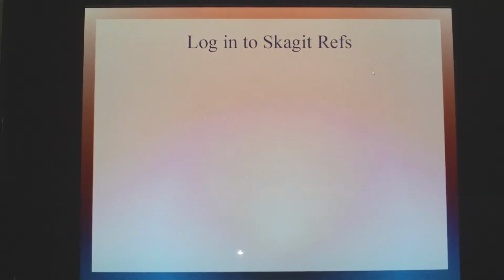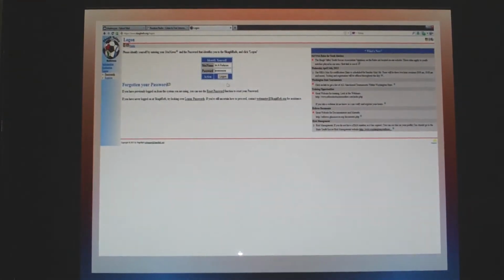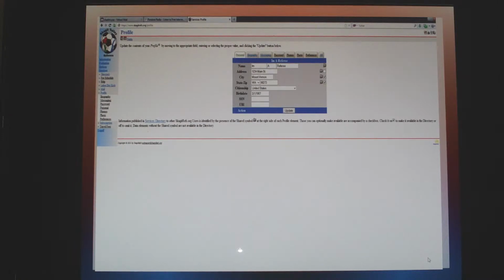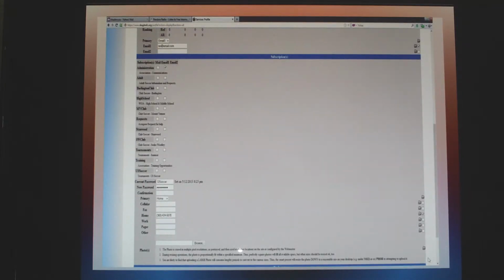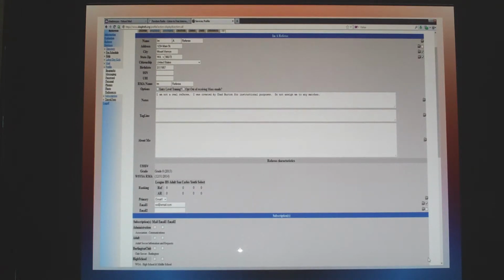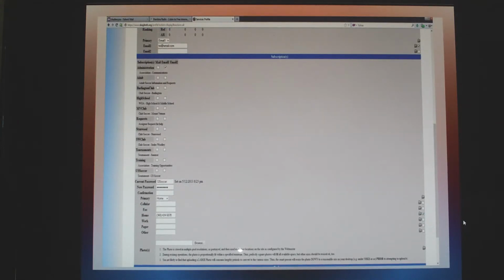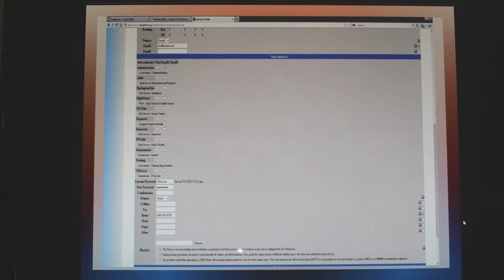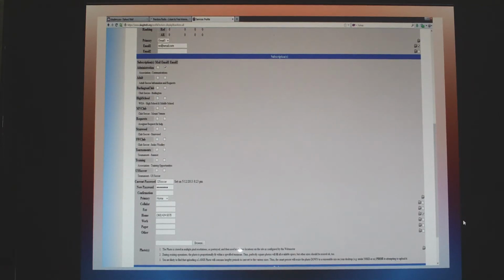New Referee at Skagit Soccer Refeee Association - Website Use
So you are a new referee.  What do I do now?
Use of the SkagitRefs.org